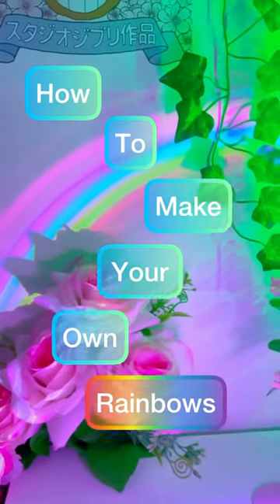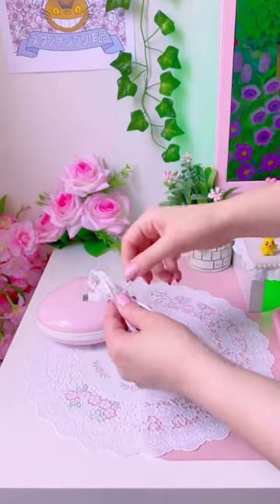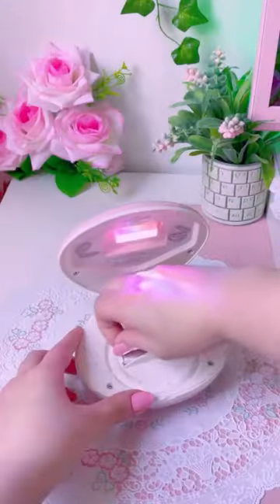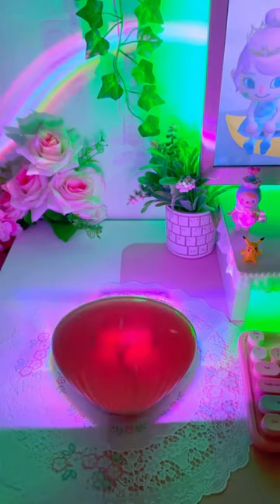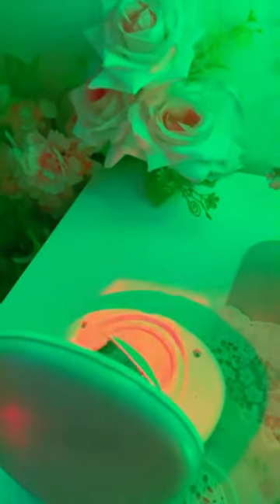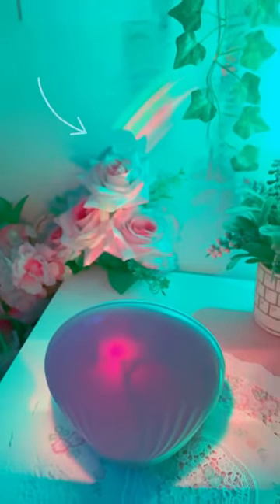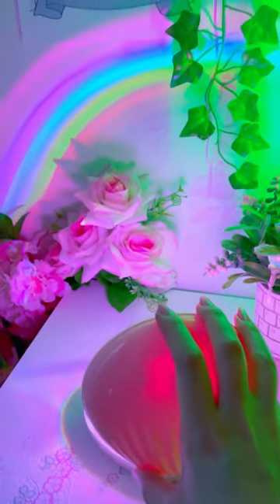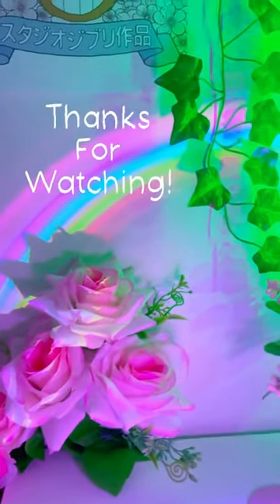Being A Princess! Put The Rainbow in Your Home!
Thanks for @10eegaming, make the rainbow projector review. Don't miss it, decorate your room.

♬Unique and lovely shell shape design, the rainbow hidden in the shell, makes it look mysterious and beautiful.
♬Built-in 1200mAh lithium battery, simple and convenient to use with the USB quick charging. Always keep you out of the dark.
♬Multi-color rainbow mode, monochrome gradient mode. Easy to bring home the rainbow on the basis of the principle of optical refraction. The rainbow appears the vitality returns.
♬It is portable with a small and lightweight body, carry it with you for camping, night party and wherever you need light.
♬LED beads with bright color, longer refraction distance and higher brightness, which is durable for long-time use.

If you have interesting, follow our youtube, Twitter, Facebook, ins, Tiktok, get the latest product information, the funny video, be happy to shop!